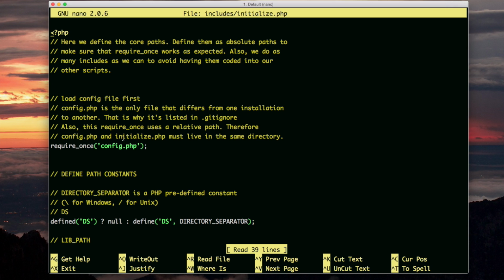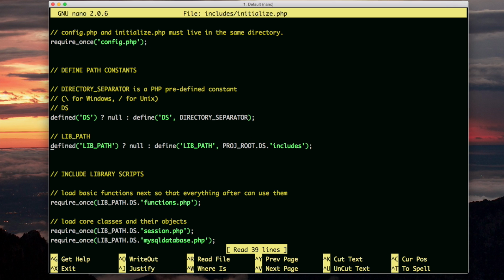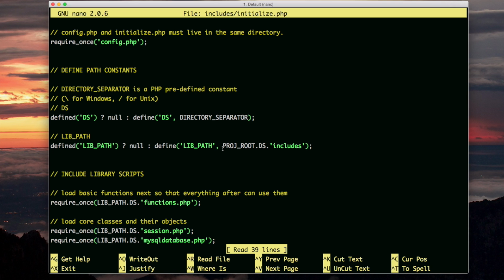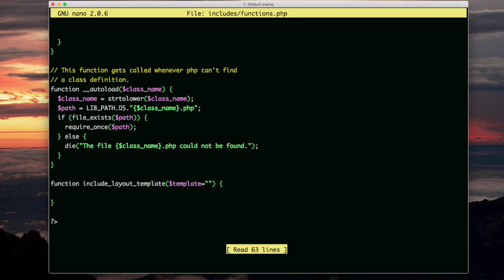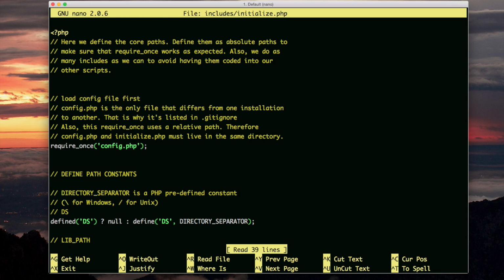initialize.php fixed by implementing PROJ_ROOT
This video is about initialize.php fixed by implementing PROJ_ROOT